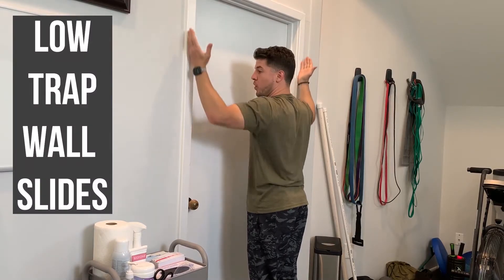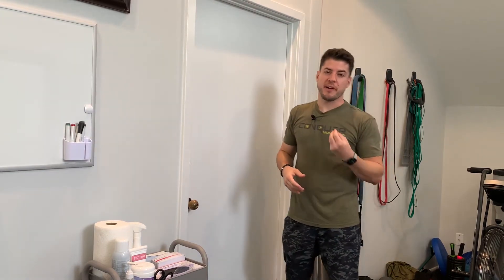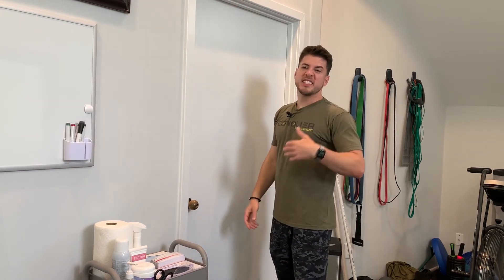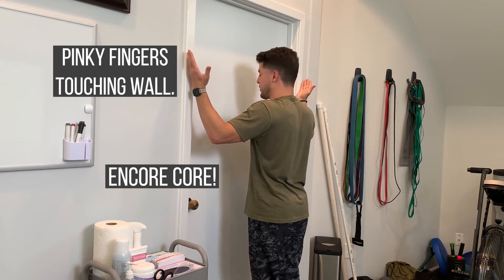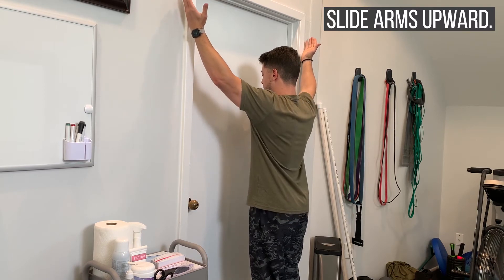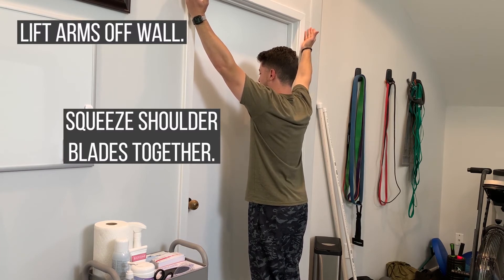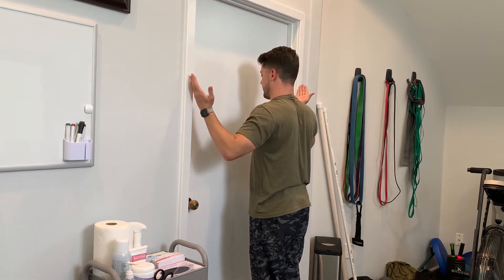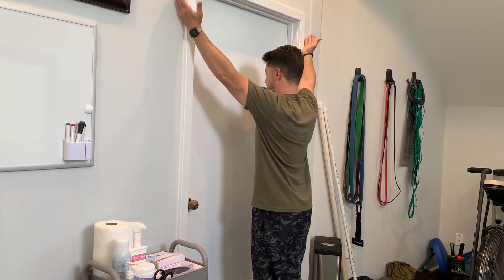Low Trap Wall Slides | Conquer Movement Physical Therapy | Wilmington, NC